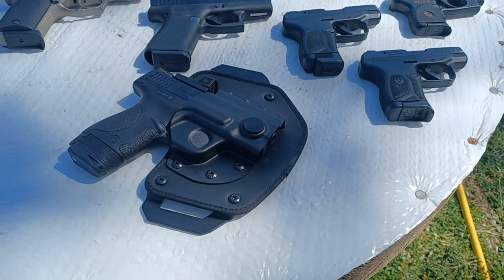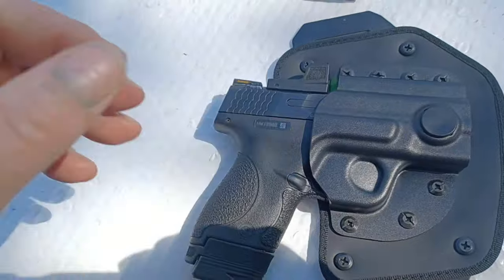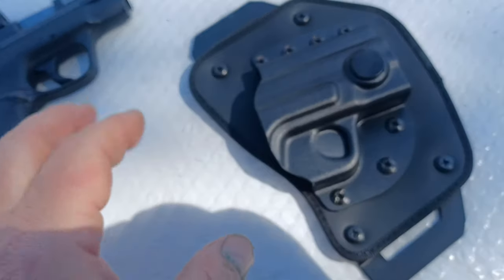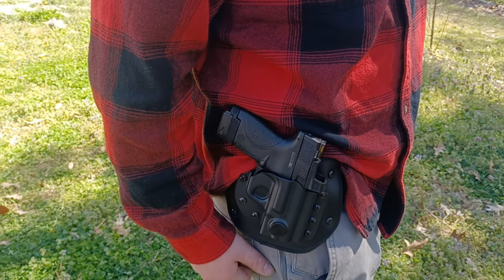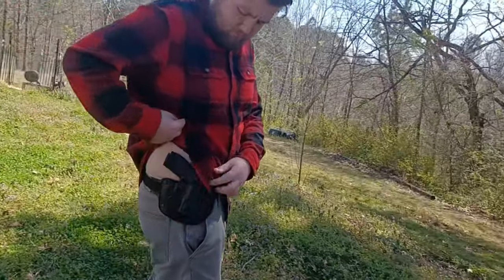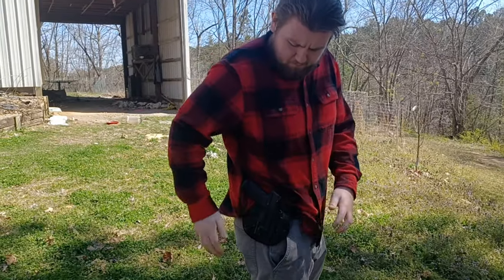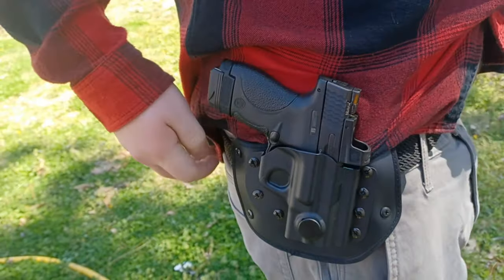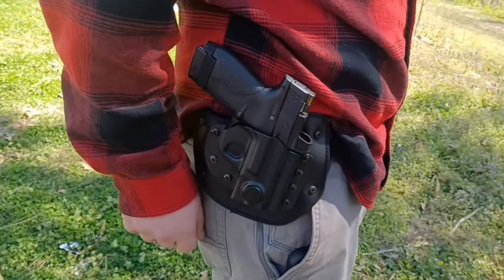N8 Tactical Pro Lock G2 Retention holster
A tabletop and practical demonstration review of the clever N8 Tactical Pro Lock G2 twist lock retention holster for the S&W Shield 9mm, Many models available.